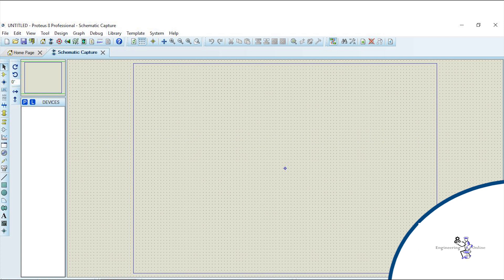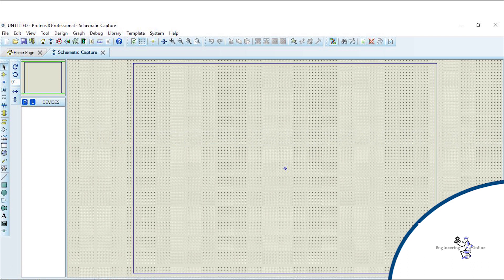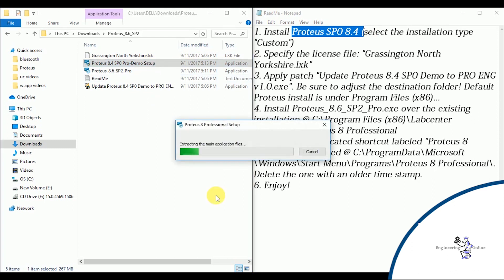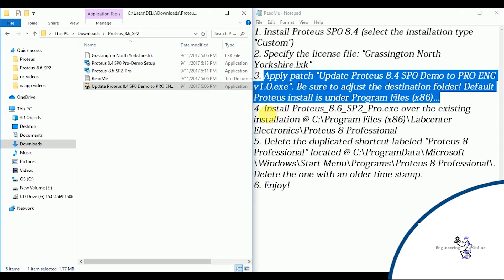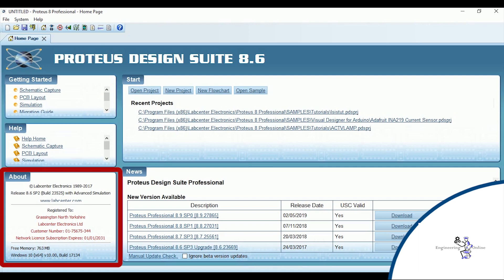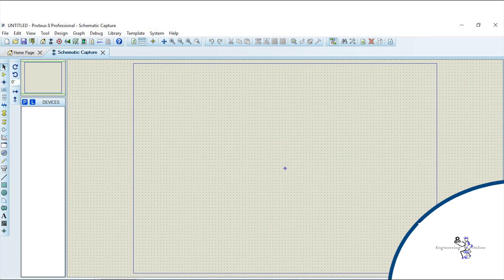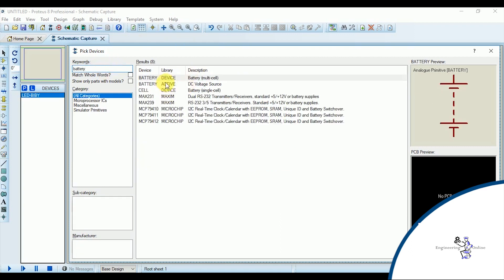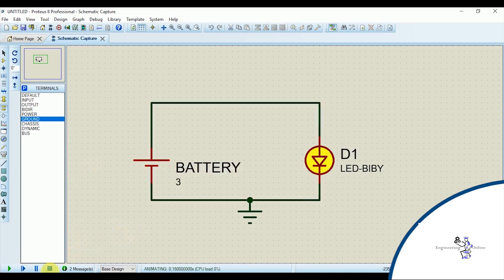An Introduction to Proteus 8 Professional & Schematic Capture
Introducing a complete tutorial series for Proteus 8 Professional from circuit simulation to PCB design. This video explains how to download and install Proteus 8 Professional for free. It also explains the complete environment of the Proteus Design Suite and basic components of Schematic Capture.